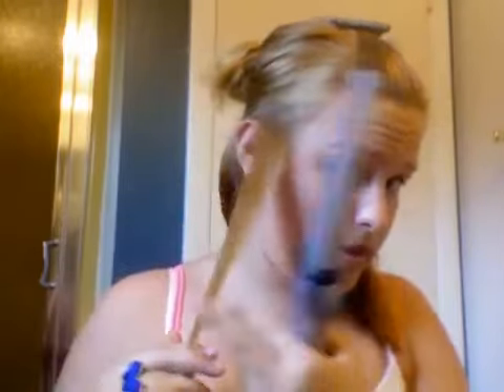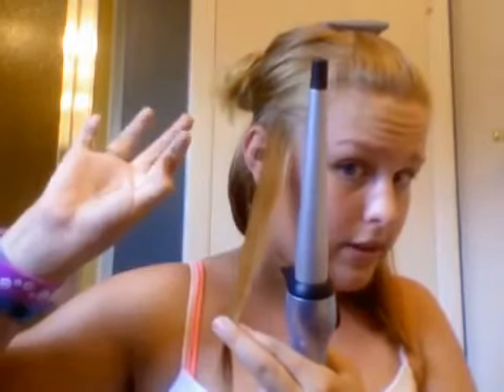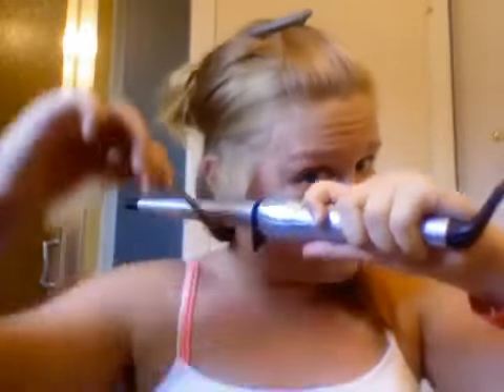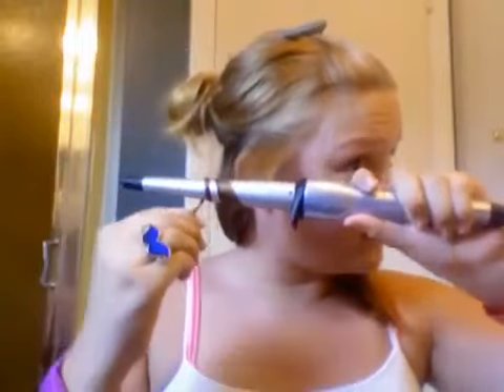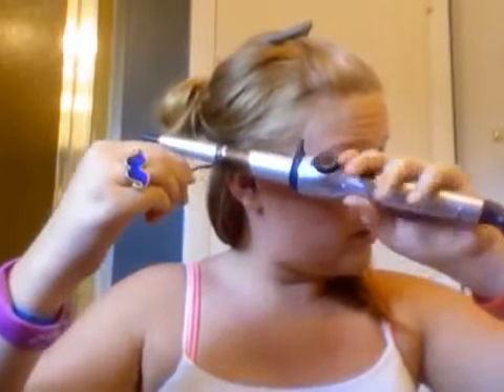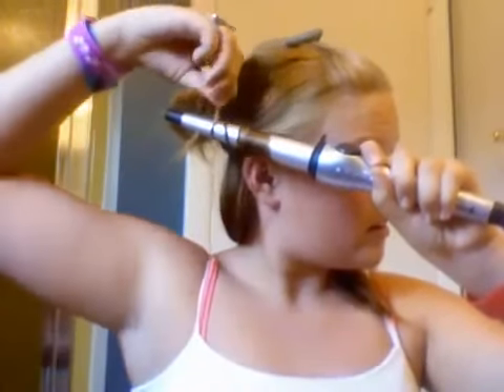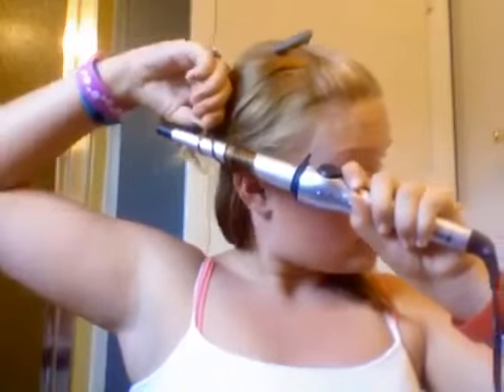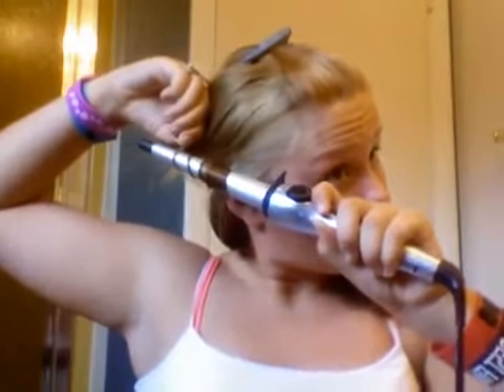Как сделать причёску ПРИКОЛ ツ